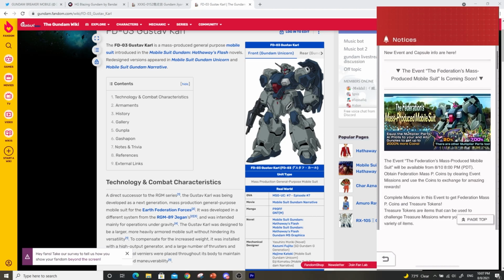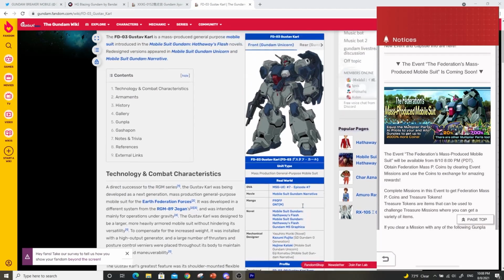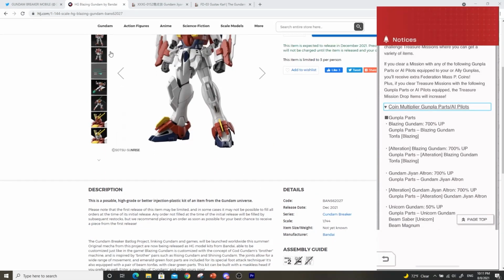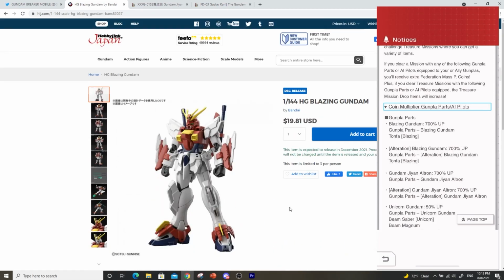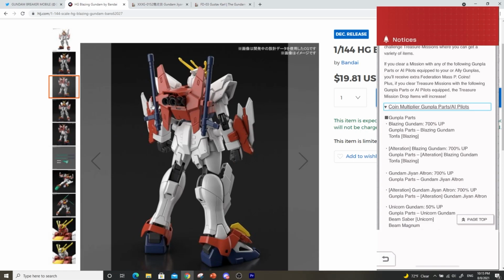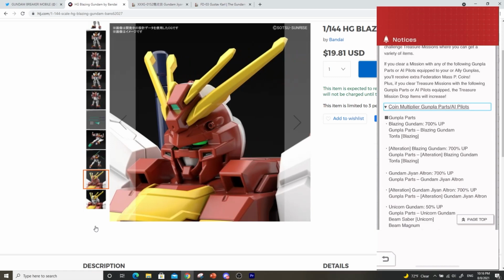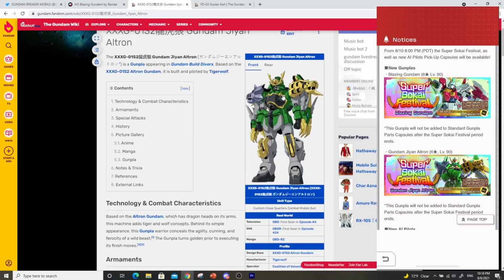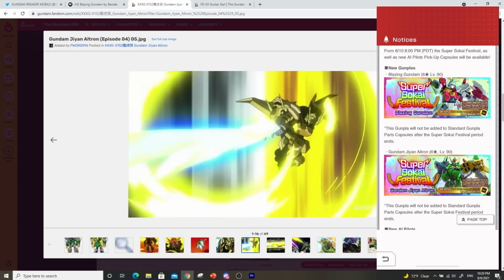Another Big Teaser For Mobile Fighter Tag Vol. 2 - Blazing & Jiyan Altron Gundam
Another SUPER Sokai festival week and this time we have ourselves blazing gundam from Battlogue and Jiyan Altron from Build Divers.